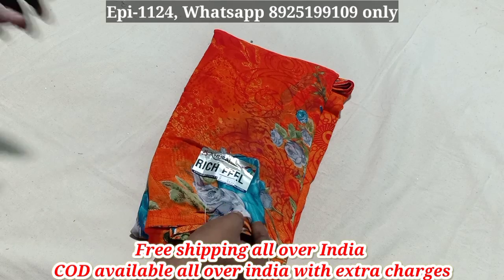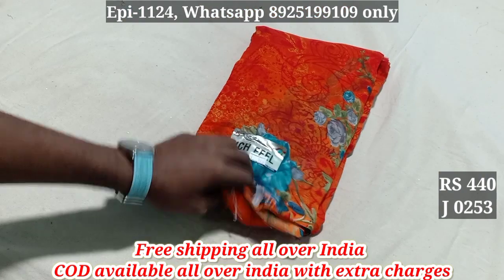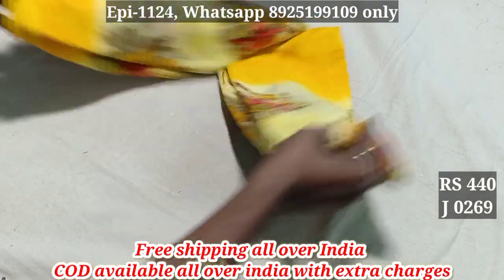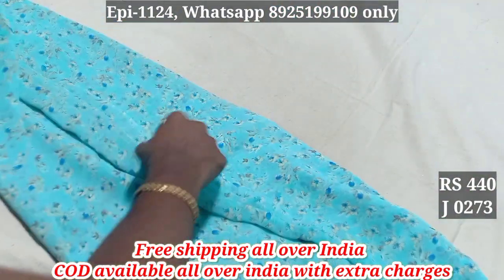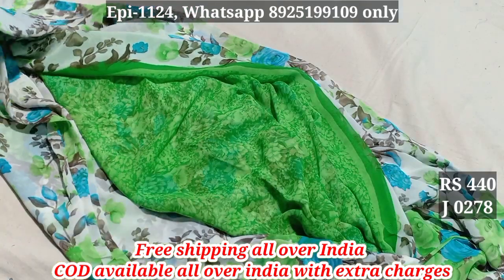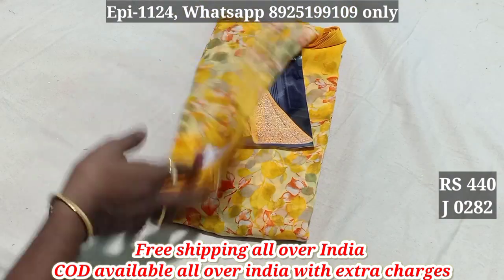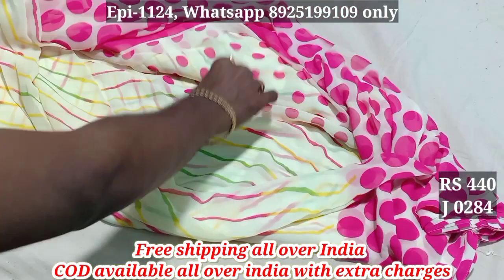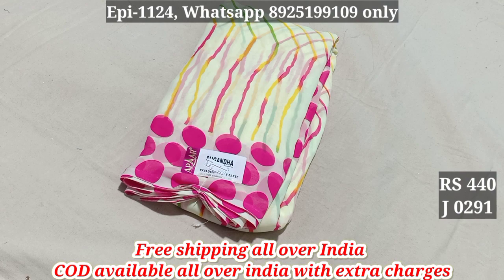Richfeel poonam saree collection with Cod | Episode - 1124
Online bazaar